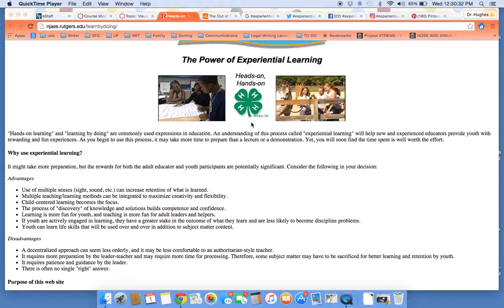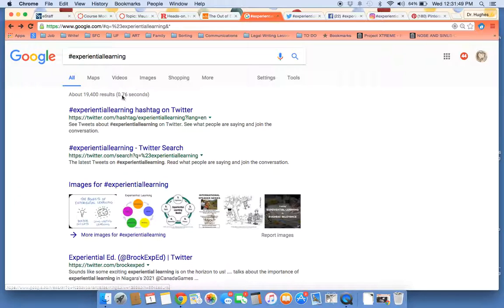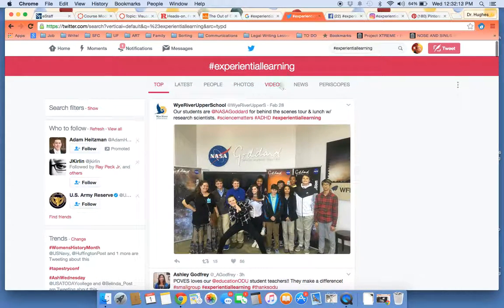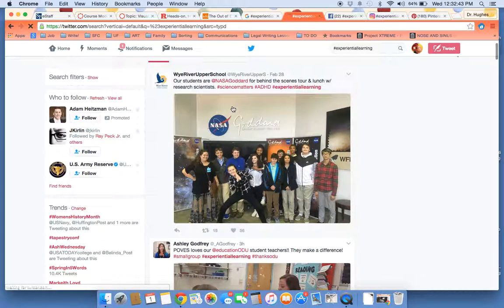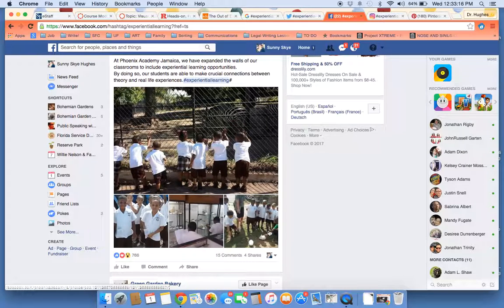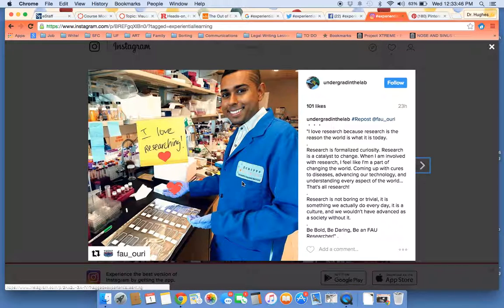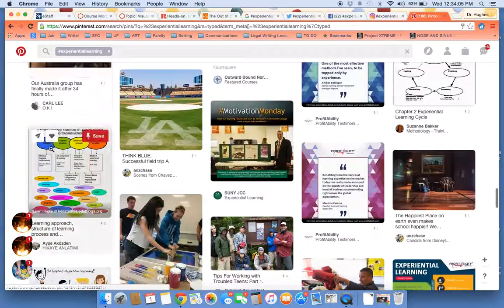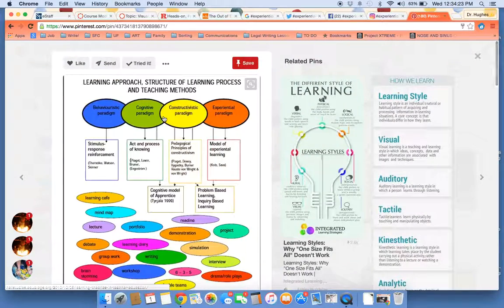How to create your Hashtag Walkthrough